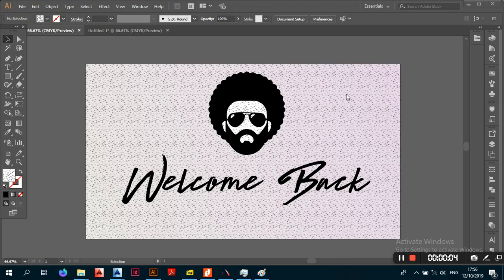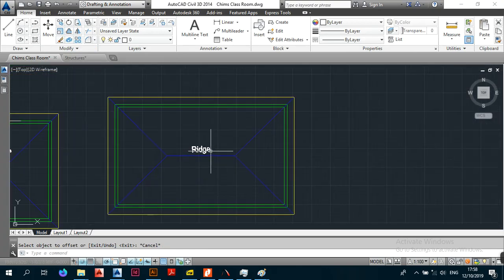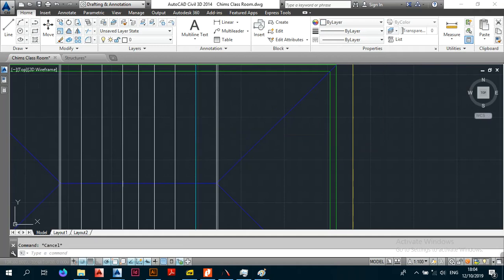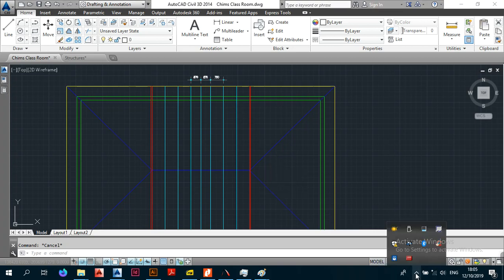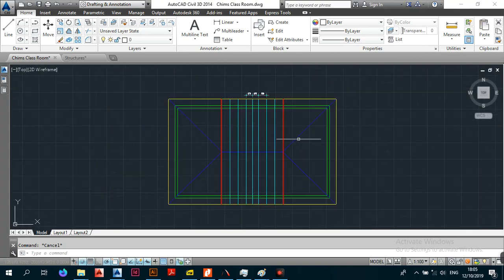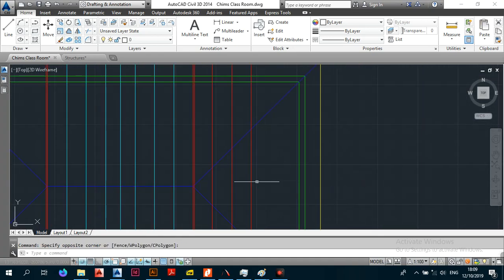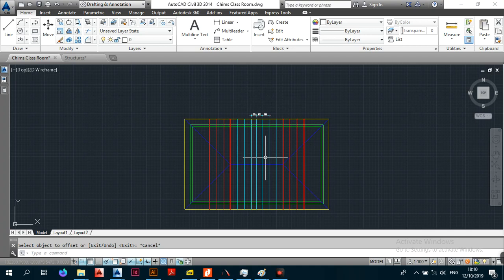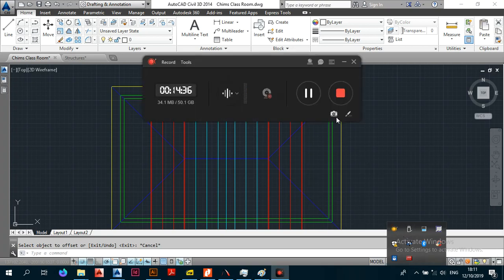Simple Roof Design _ Hip Roof Framing _ Civil Engineering Tutorials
In this roof we now Carry on to the design of a simple hip roof i.e the steps in coming up with the timber truss layout of the framing of a hip roof that you as the architect or engineer come up for use on site by the carpenter or the contractor.